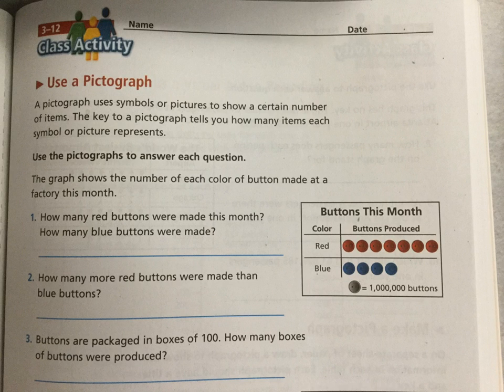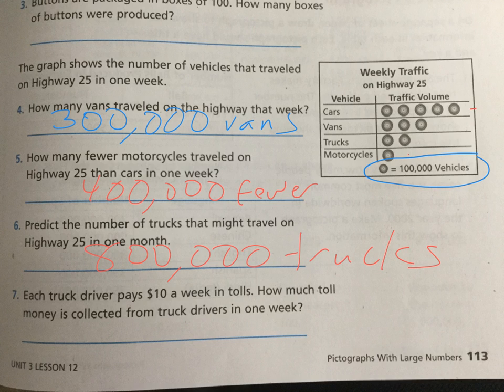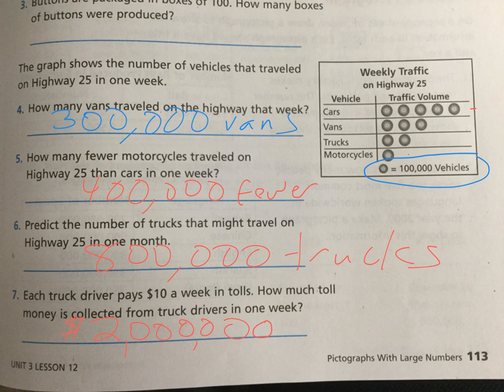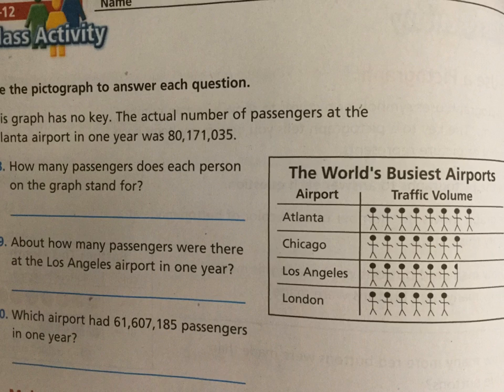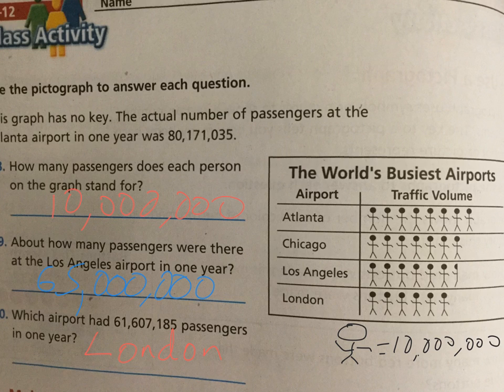Lesson 3-12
Description